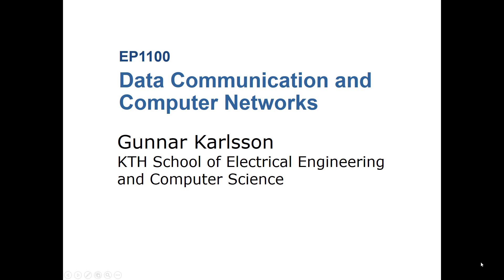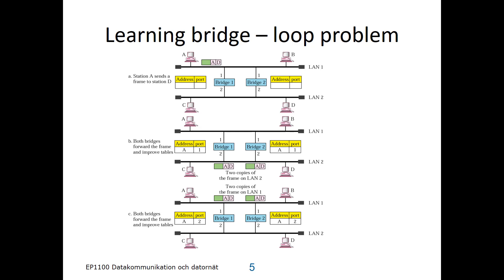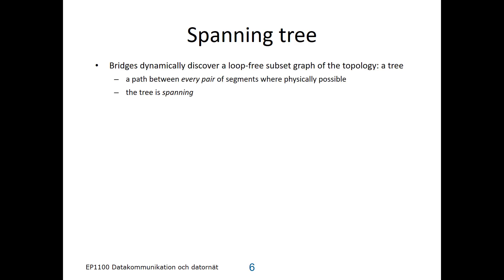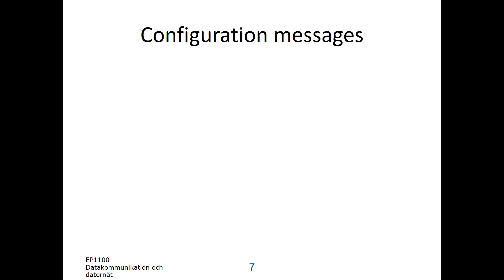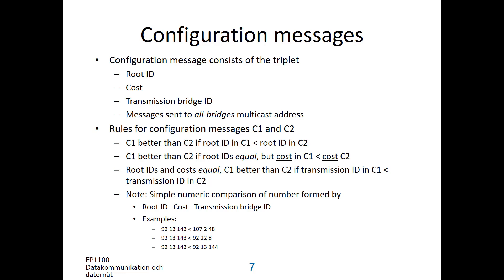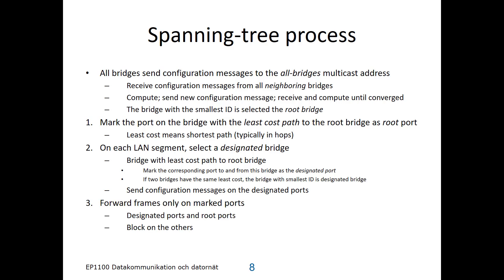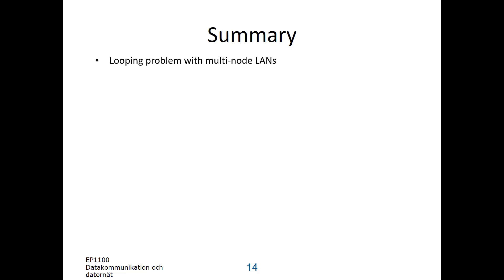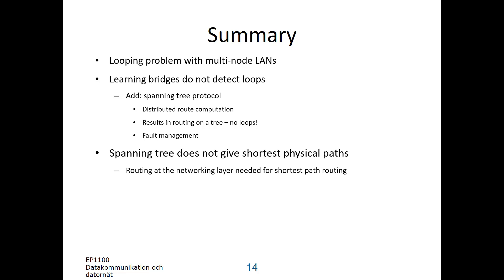Multi-node networks: Spanning tree protocol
Introduction to routing. First example is a spanning tree computation to avoid routing loops in extended LANs with learning bridges.